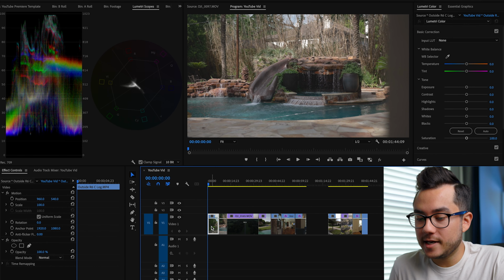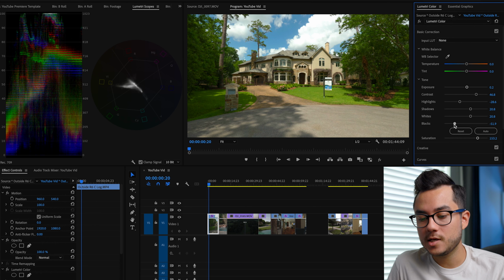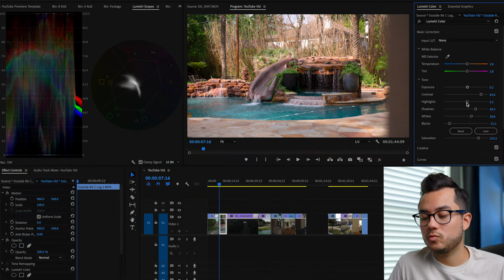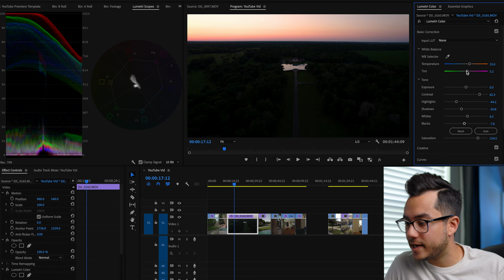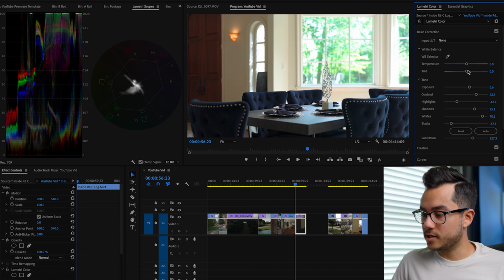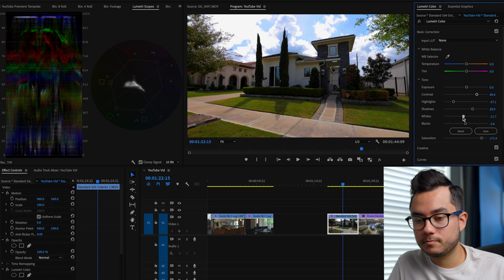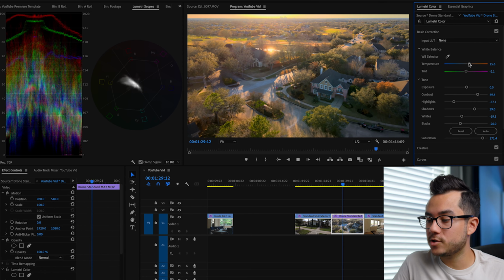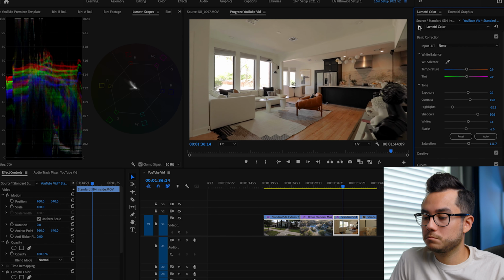COLOR GRADING REAL ESTATE VIDEOS! LOG + Standard Profiles - Canon R6, DJI Air2s, & New PRESETS!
Where I Get ALL My Music From! (Free 30 Day Trial!)

Like the music? Find my personal curated real estate playlist with the music I've used

My Real Estate Photo & Video Setup! ↓
Gimbal I STILL Use
Lightweight & Sturdy Tripod
Reliable SD Cards

My Editing Setup! ↓
Ultrawide monitor
Versatile Mouse for Editing

YouTube Studio Gear! ↓
Studio Camera
Studio Lens

Other 2023 Gear for Photography, Filmmaking, & Vlogs! ↓
My Favorite Portrait Lens
Best LAV Mic Setup
1 Camera & 1 Lens Minimalist Sling Bag

Video BREAKDOWN:
0:00 - INTRO
0:47 - WHAT IS LOG?
1:14 - HOW DO YOU GRADE LOG?
2:01 - COLOR GRADING EXTERIOR LOG
2:50 - THE RIGHT EXPOSURE
4:10 - GETTING THE RIGHT BALANCE
4:57 - DO PRESETS WORK?
6:07 - GRADING LOG DRONE SHOTS
8:56 - ADJUSTING COLORS
10:12 - DOES LOG RETAIN MORE DYNAMIC RANGE?
11:50 - COLOR GRADING STANDARD COLOR PROFILES
14:17 - ADJUSTING STANDARD DRONE SHOTS
15:35 - ADJUSTING STANDARD INTERIOR SHOTS
15:51 - LOG VS STANDARD PROFILES
17:47 - REAL ESTATE HIGHLIGHT VIDEO EXAMPLE
18:56 - NEW PRESETS/LUTS!